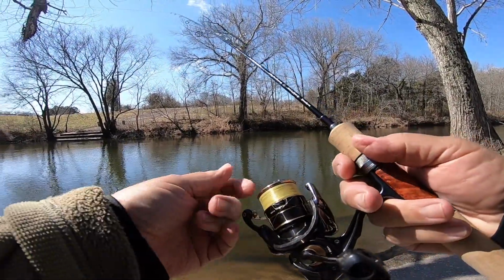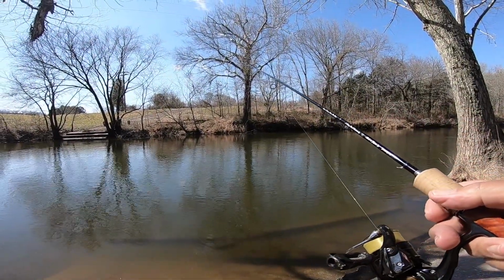Impressions of Varivas Twitch Master VLS Nylon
Got to use the Varivas Twitch Master low stretch nylon. I'm really impressed with the line. Hope you enjoy the video.

Varivas Twitch Master VLS Nylon Line